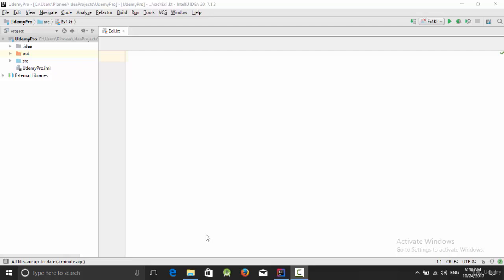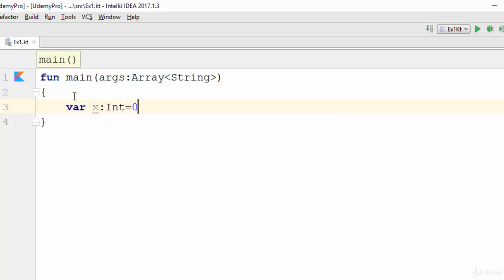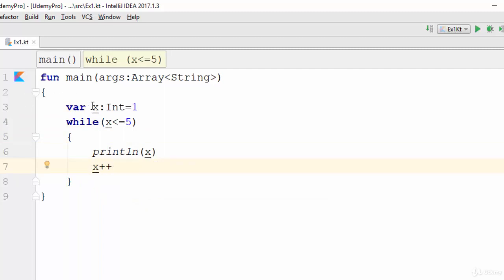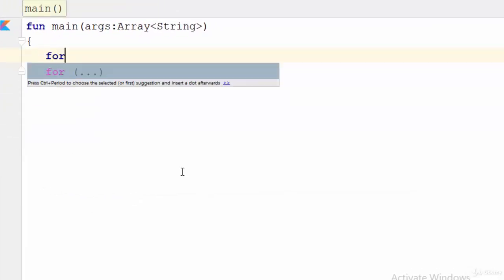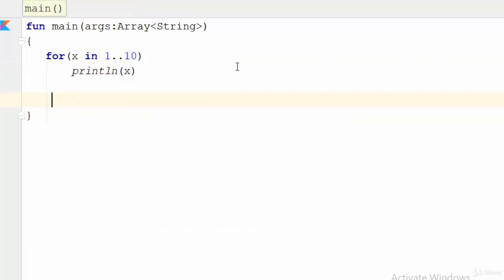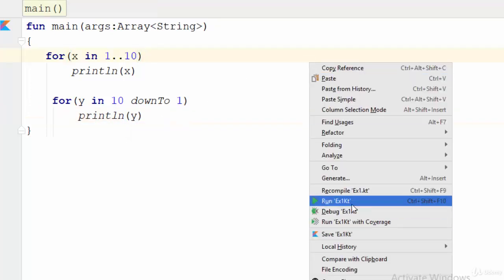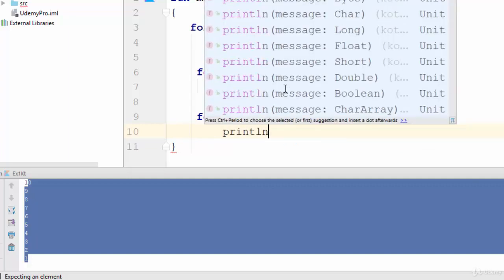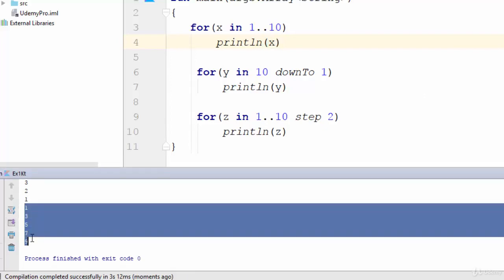Kotlin Basics - (5) Loops using for and while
Learn the Kotlin programming language in this introduction to Kotlin. Kotlin is a general purpose, open source, statically typed "pragmatic" programming language. It is used for many things, including Android development.
And You can see a playlist of how to build an Android E-Commerce Application using Kotlin, PHP, and the Paypal API :